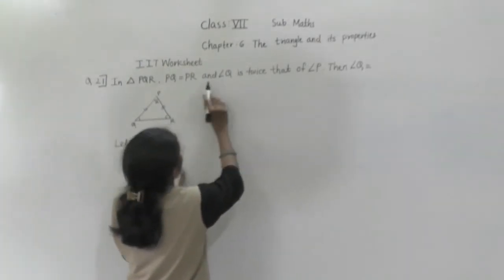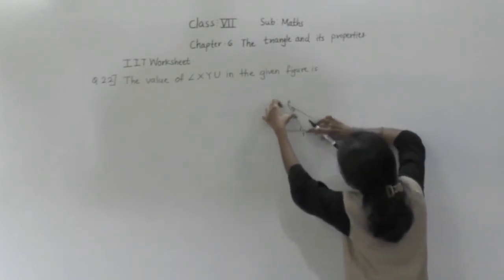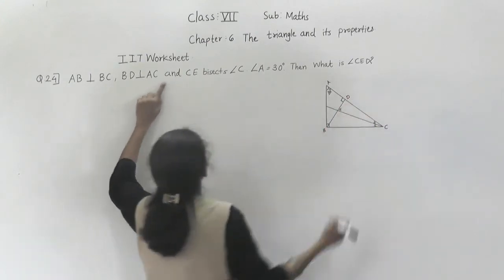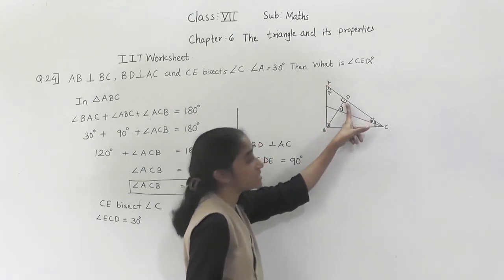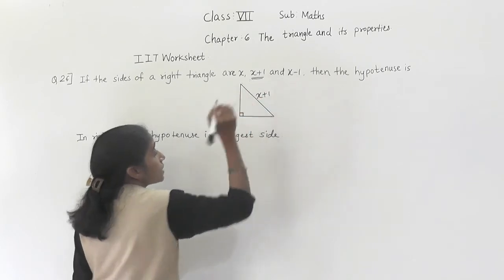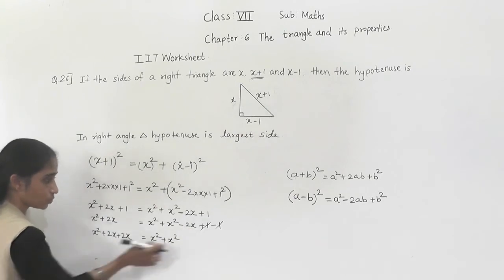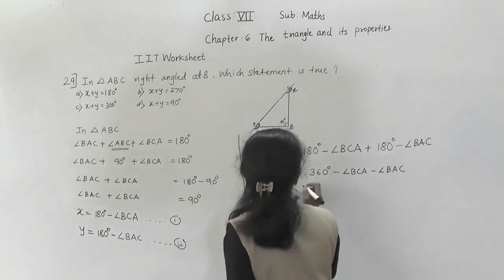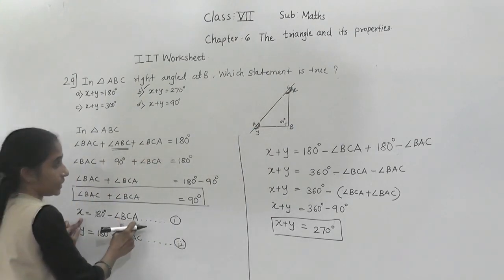CLASS - VII THE TRIANGLE AND ITS PROPERTIES IIT WORKSHEET( PART2)